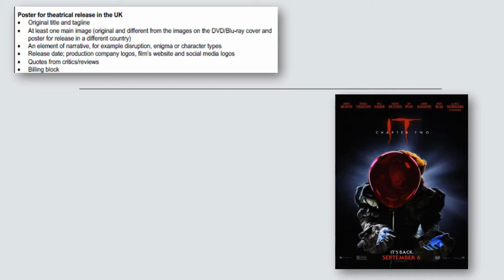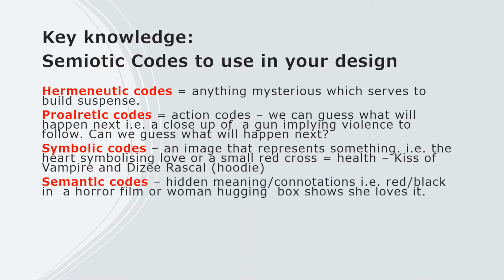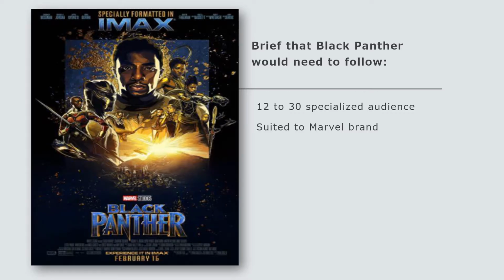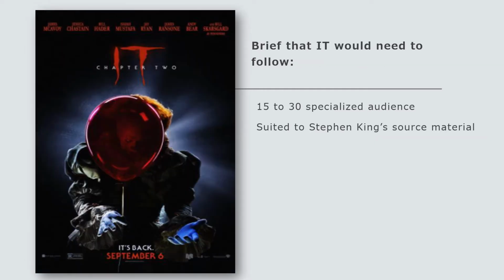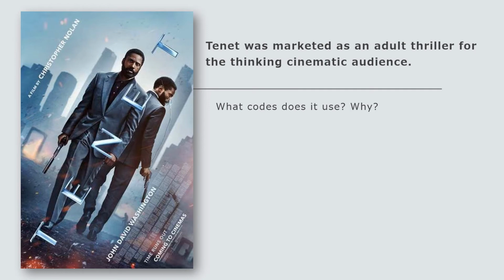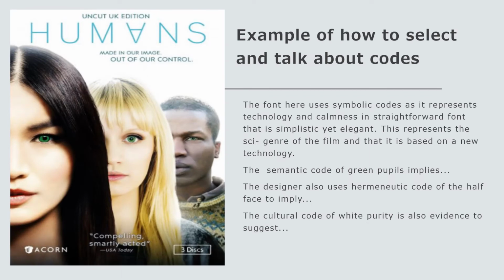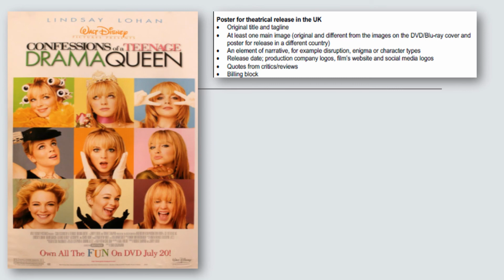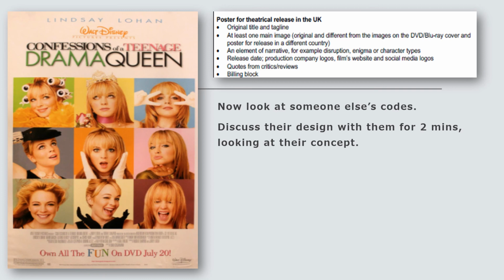Component 3: Your use of codes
This guide is to support Component 3 media studies coursework. It focuses on the codes you are using and the complexity of your ideas.